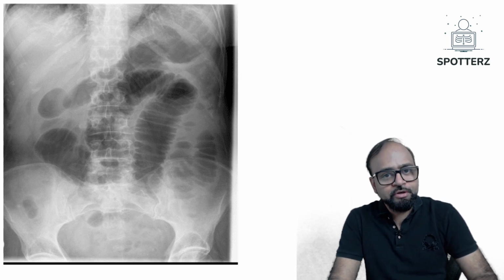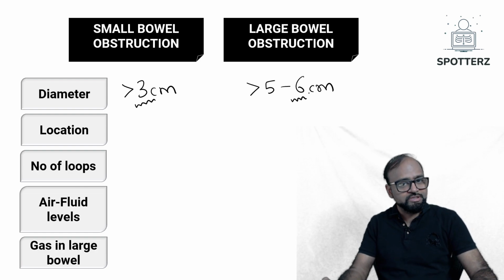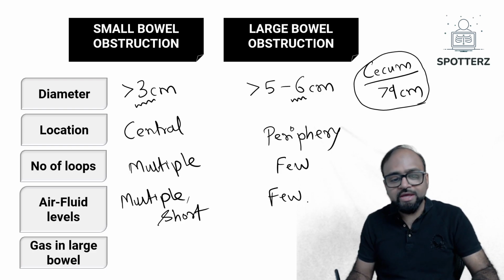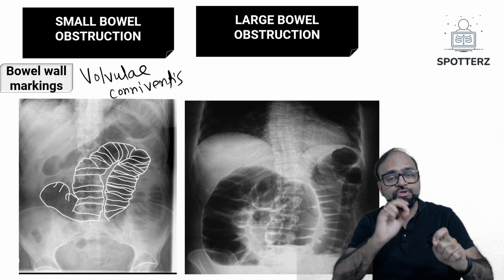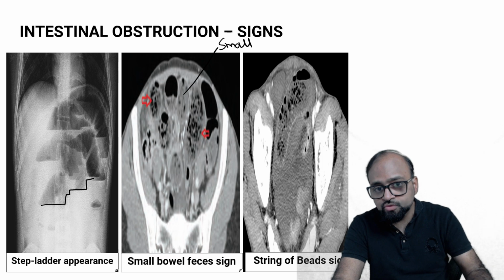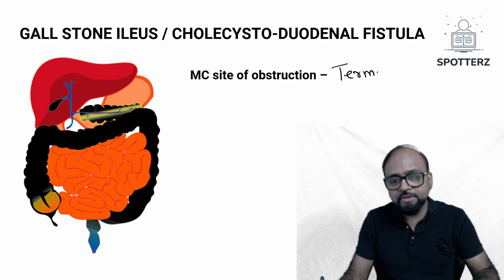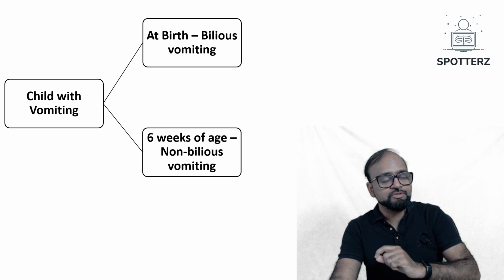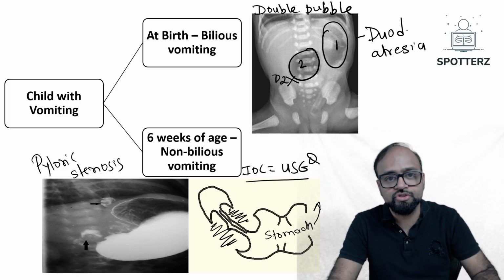SPOTTERZ for NEET-PG 06 - Bowel obstruction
Bowel loop appearances are very commonly asked in your exams. Bowel obstruction Xrays / Small Vs Large bowel / Investigations for Obstruction / Gall stone ileus / Duodenal atresia - are the ones we revise here !! Lets Rock Radiology !!